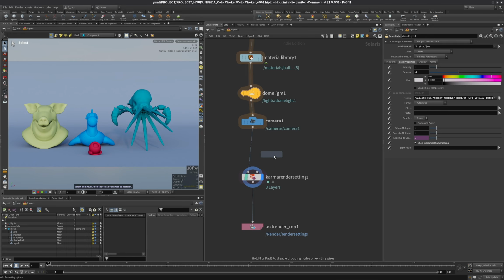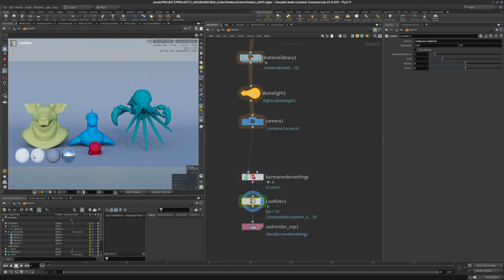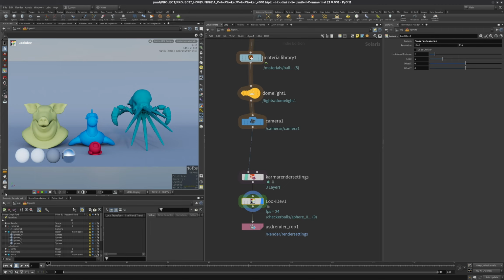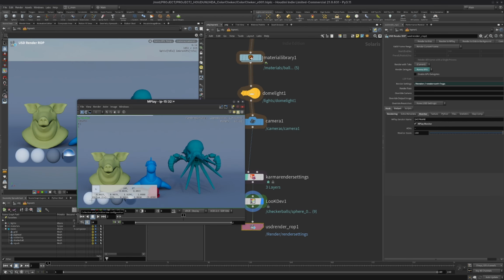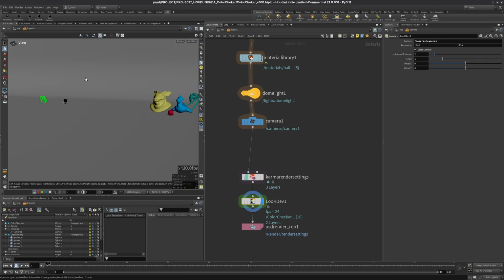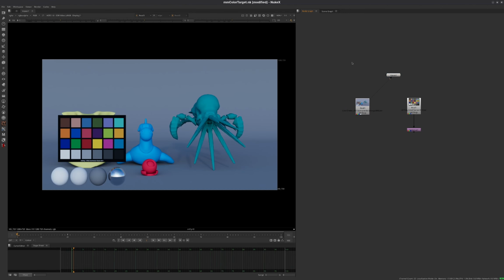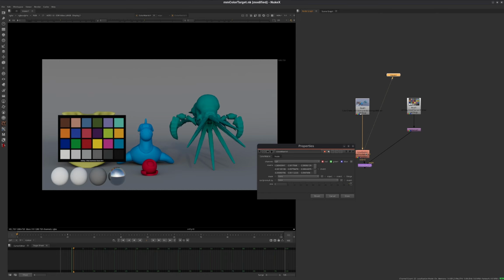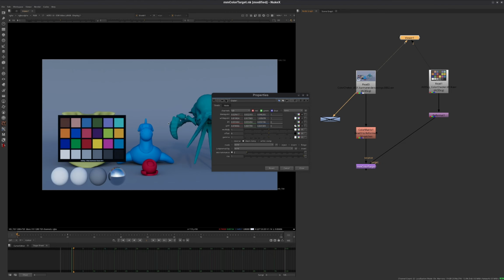LookDev Lighting Tool for Houdini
In this video, I show my asset for lighting diagnostics in Houdini.

The tool allows you to:

detect overexposure
check exposure
control white balance
prepare the scene before working with materials

Additionally, a ColorChecker is used for accurate color matching and white balance correction during compositing.

houdini fx
houdini tutorial
houdini lighting